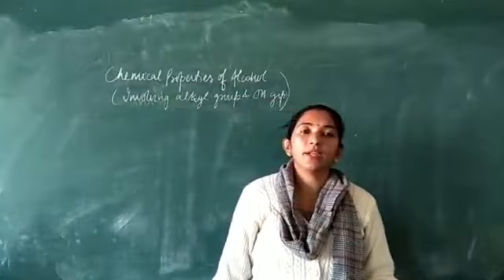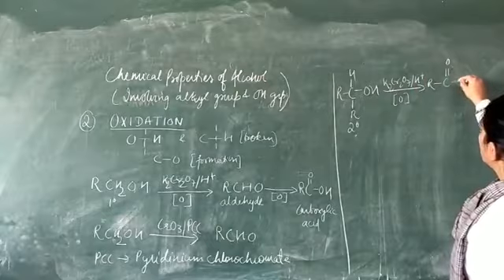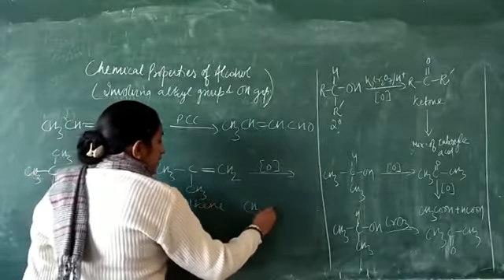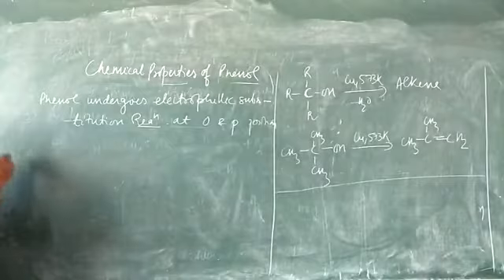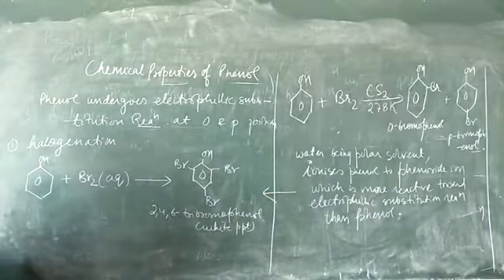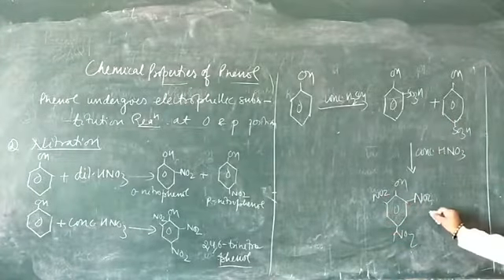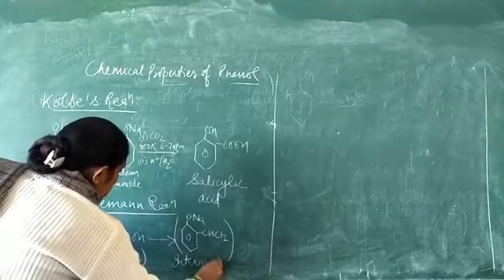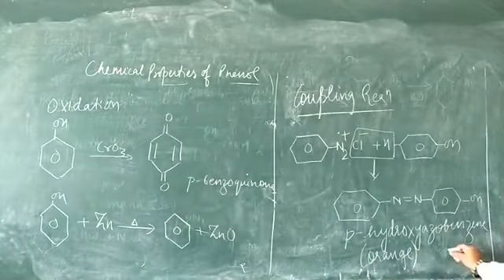chemical properties of alcohol and phenol(3)